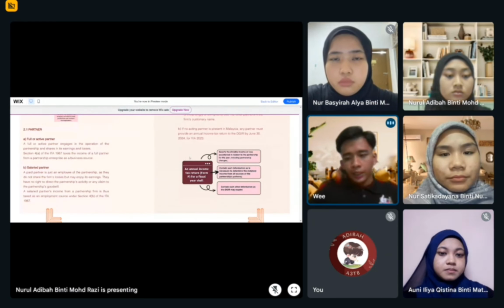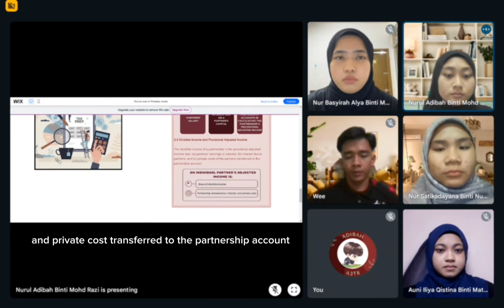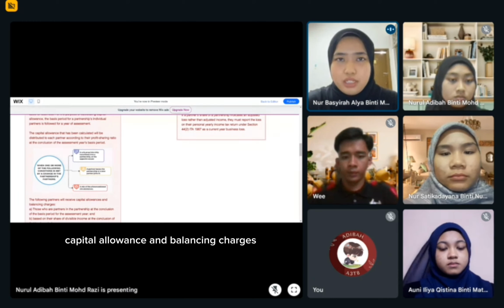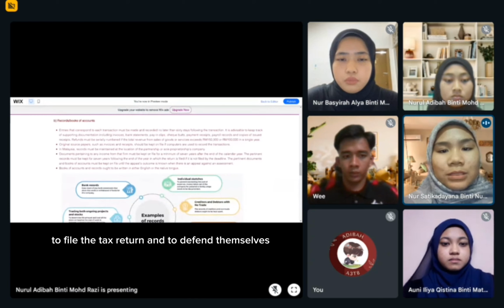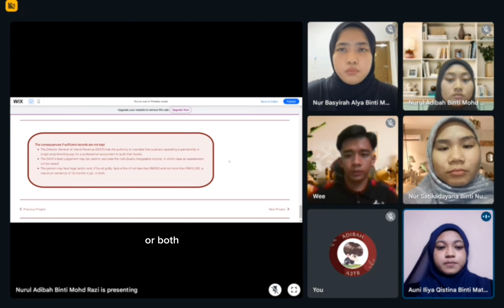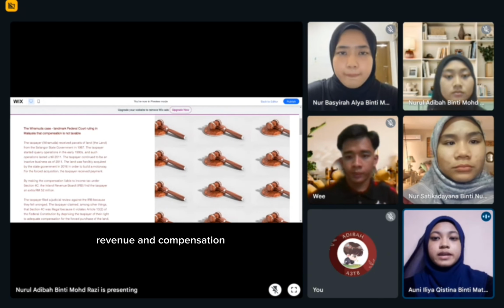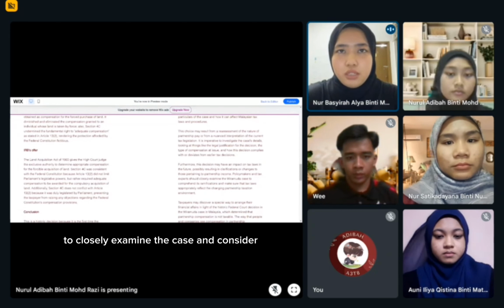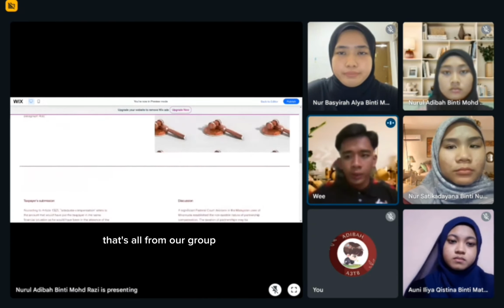TAXATION OF PARTNERSHIP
1. NUR SATIKADAYANA BINTI NURMATIAS (A22A0992)
2. ⁠NUR BASYIRAH ALYA BINTI MOHD AZMI (A22A0981)
3. ⁠AUNI ILIYA QISTINA BINTI MAT YUSOFF (A22A0967)
4.NURUL ADIBAH BINTI MOHD RAZI (A22A0956)
5. WEE YI XU (A23B2524)